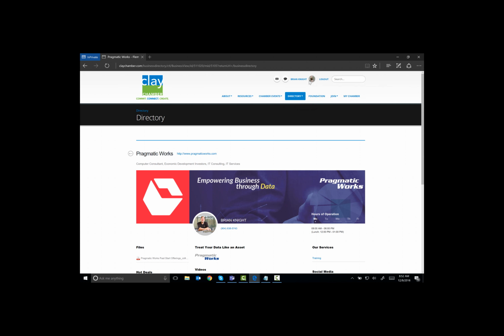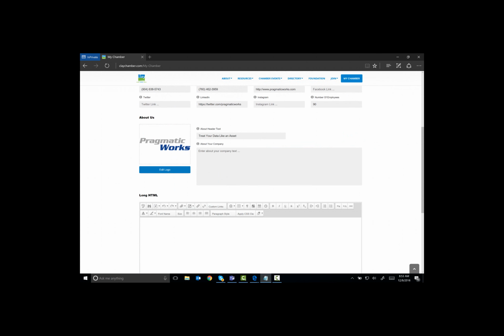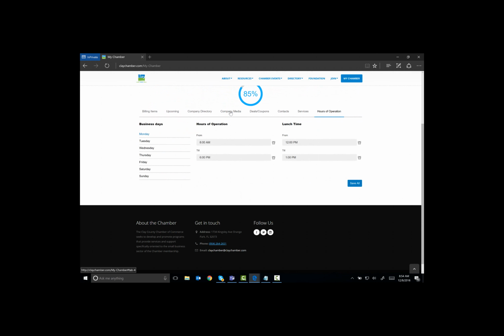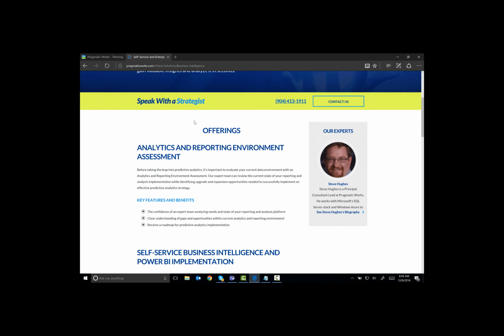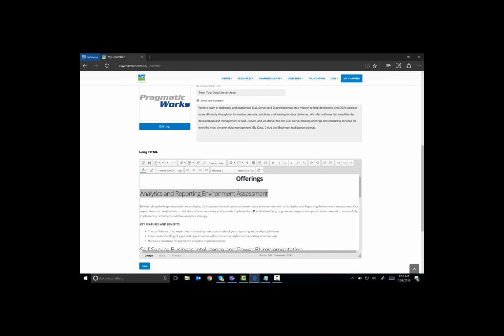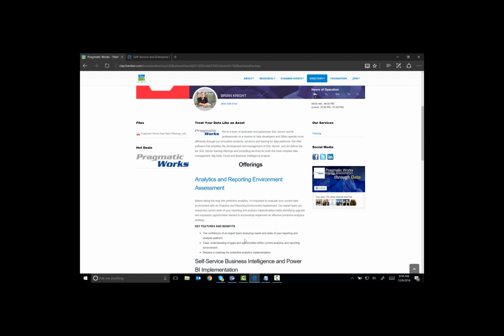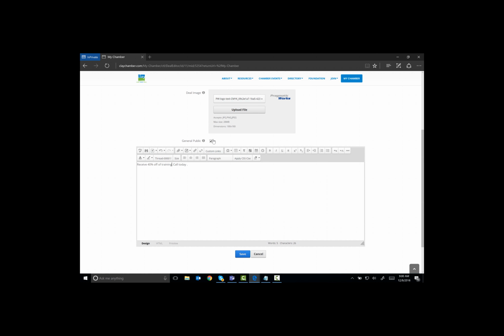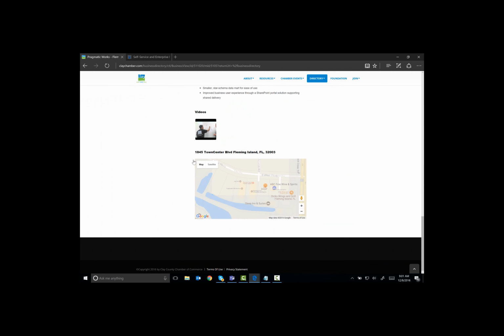Engaging Customers with the Clay Chamber Website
See how to engage number customers with the Clay County business directory for members.